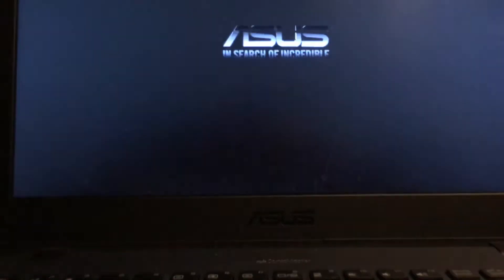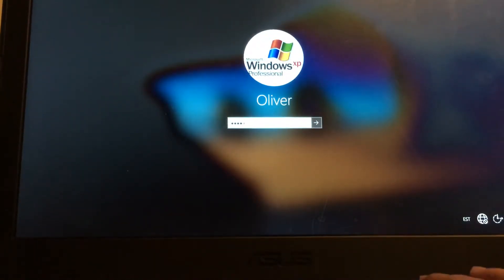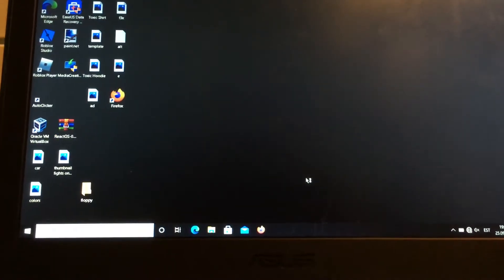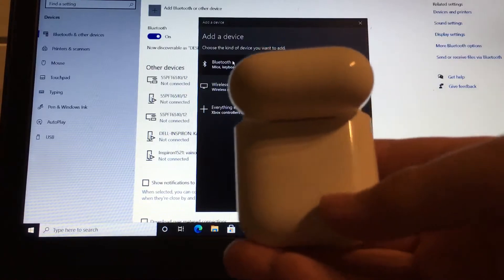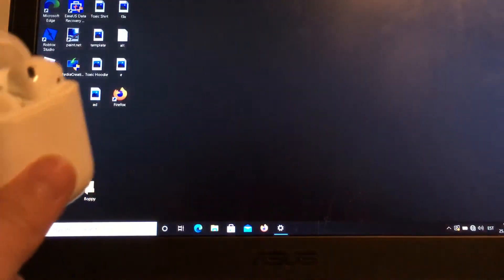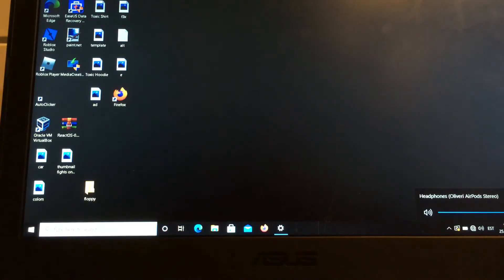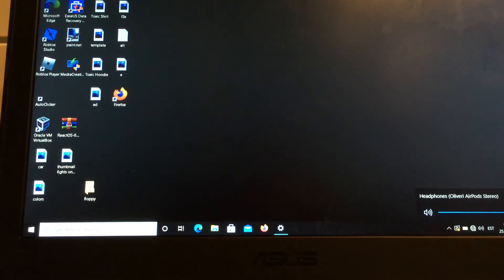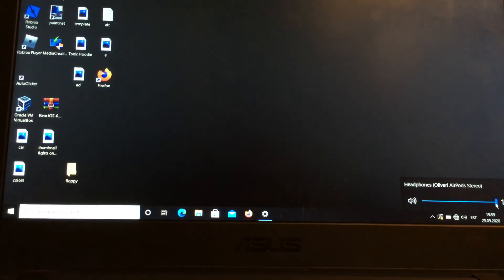How to Sync Your Apple Airpods to Your Windows 10 PC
I show you how to connect them to a Windows 10 PC!